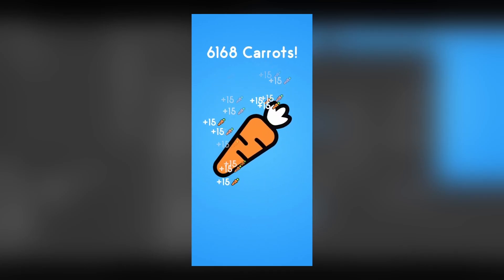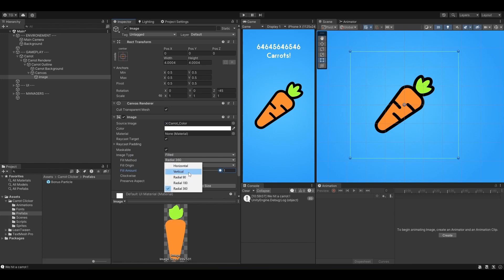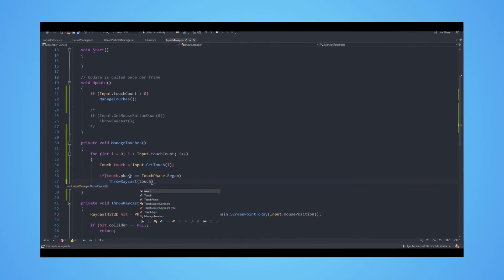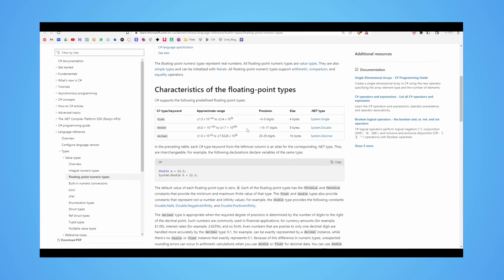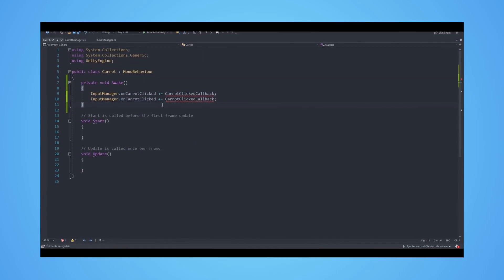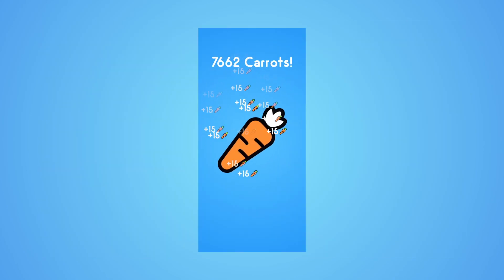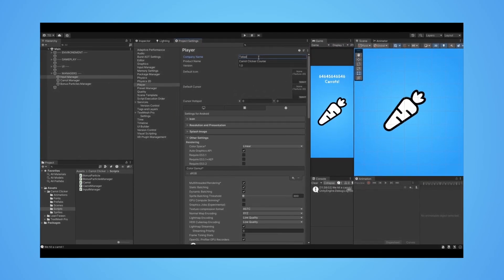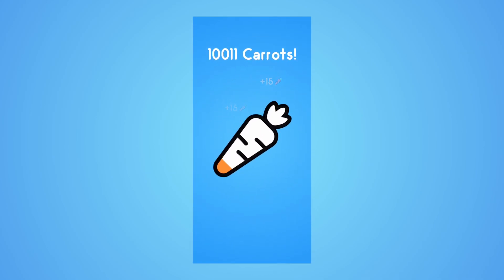Make a Game like Cookie Clicker in Unity [Course]